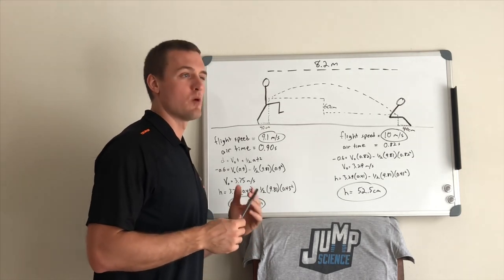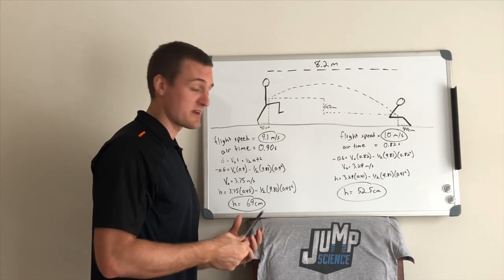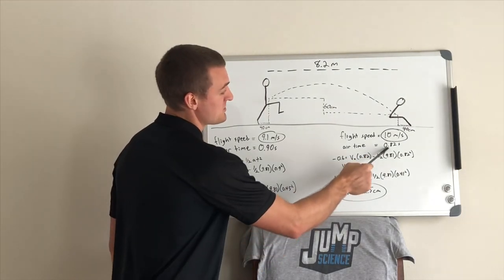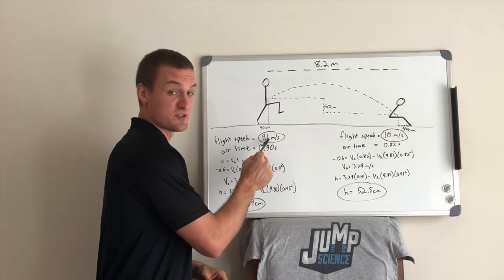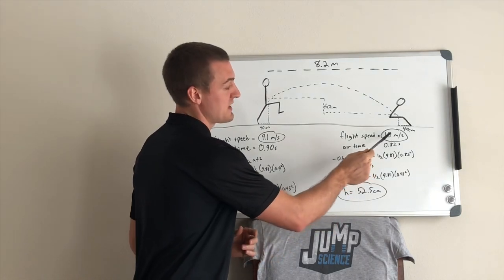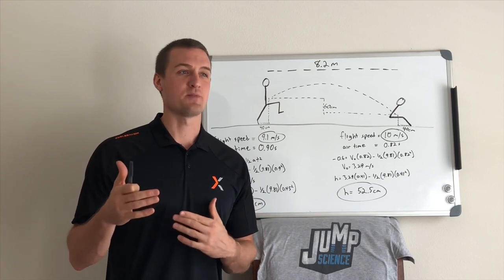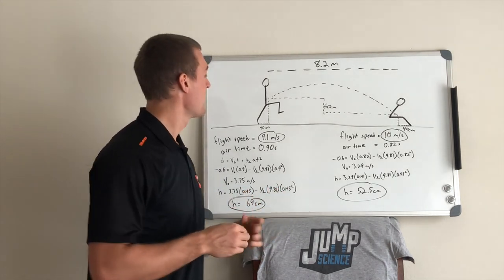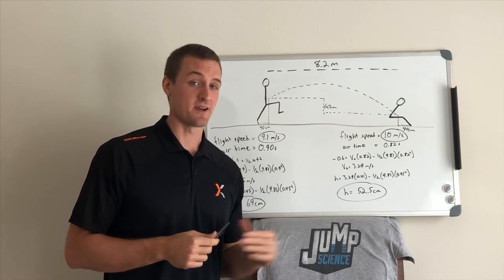9m long jump